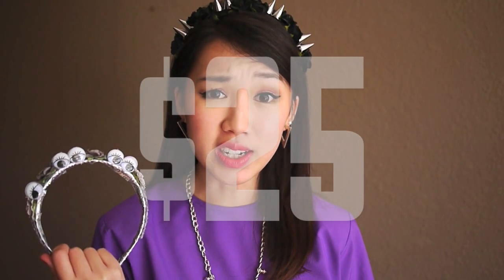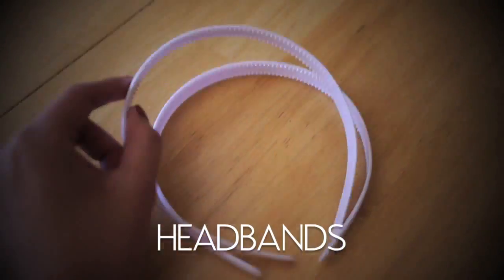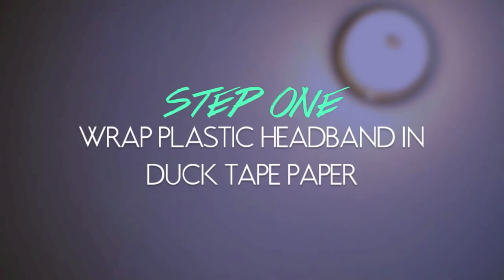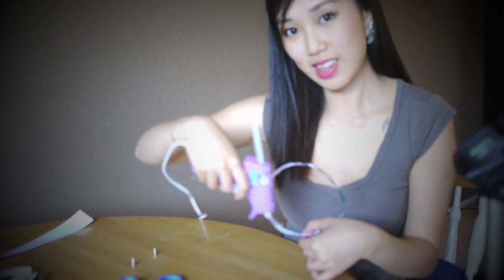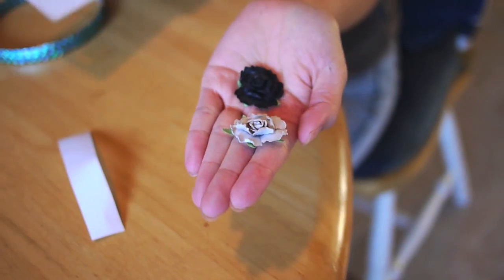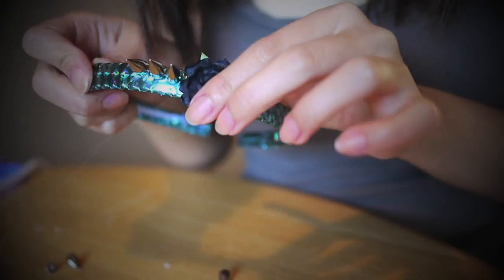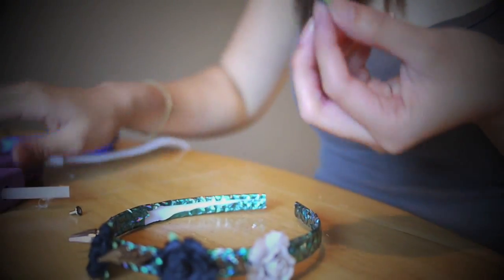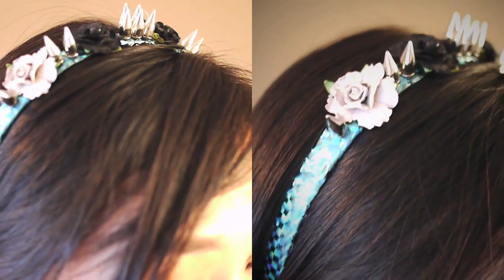DIY | Spiked & Flower Headband Tutorial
Click downbar to see soundtracks & similar items to purchase!

Ebay Studs

DIY video on Spiked & Flower Headband :) Super easy and quick to make. It's cute to wear on any occasion and it's inexpensive to create. Enjoy!

xx,
Kareno